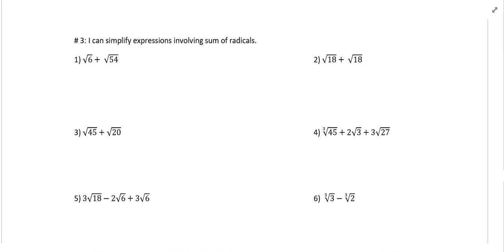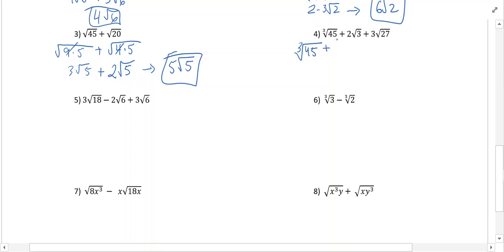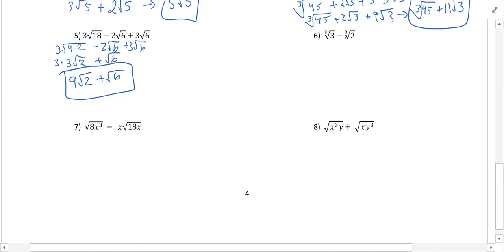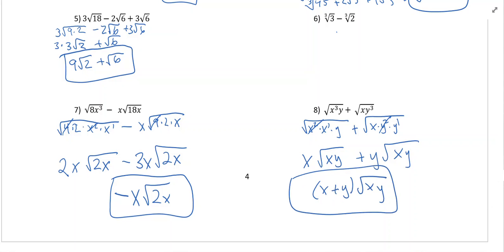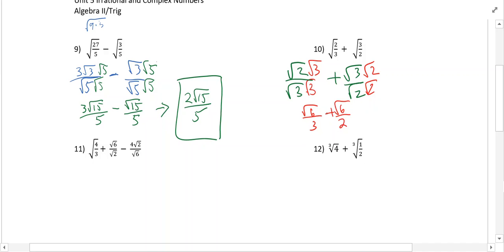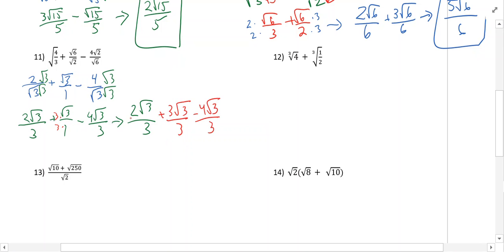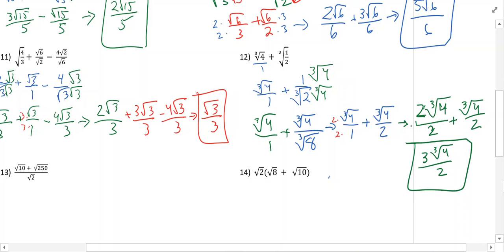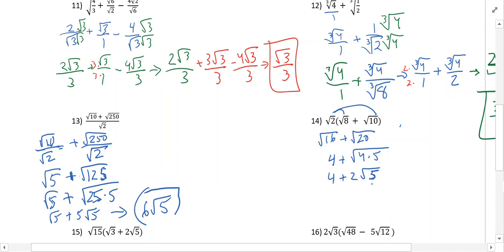unit 5 video 3 part 1